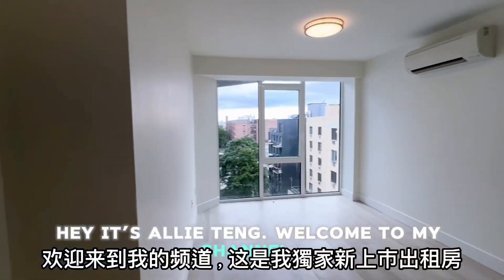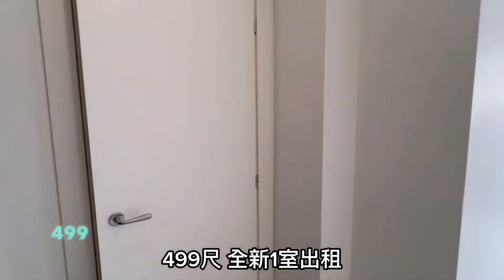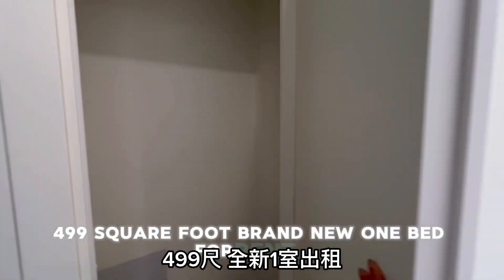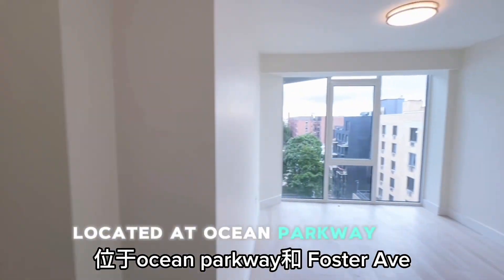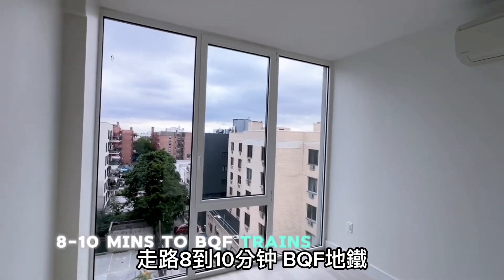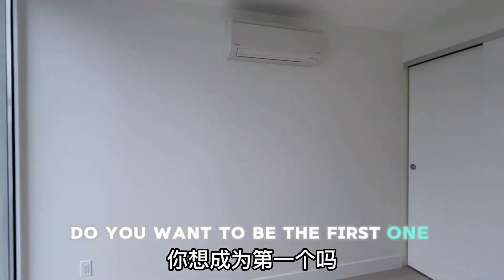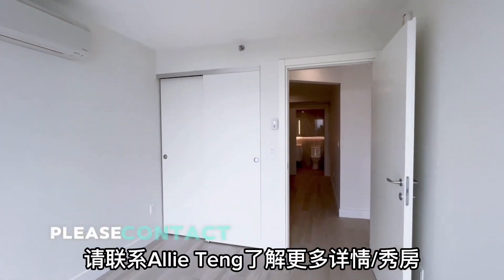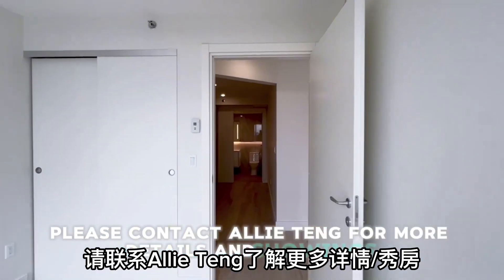Brooklyn brand new one bed for rent 布魯克林好區全新一室康斗出租 紐約生活 紐約租房 NO fee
Brand new one-bed condo with W/D in unit, microwave, dishwasher, heated floor, vents out kitchen, floor-to-ceiling windows. Lots of nature lights. The gym and roof deck for BBQ are available for use. You will be the 1st one enjoying this beautiful 1Bed dream home.

Pets ade welcome 🐶🐱
〽️Asking rent $2900

BK全新一室康斗出租🛌🗝️
室內洗烘/地暖/微波爐/洗碗機/排油煙機廚房/大金空調/健身房/roofdeck

📍Ocean parkway/ Foster Ave
地鐵BQF，區域安全

寵物歡迎